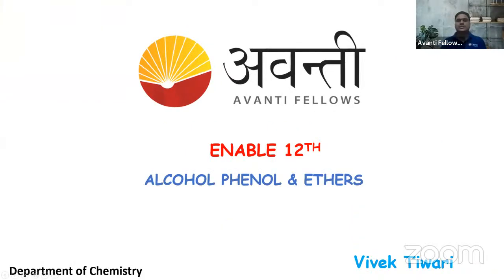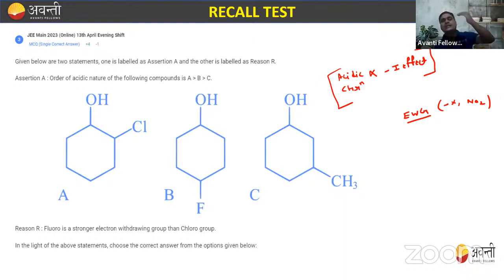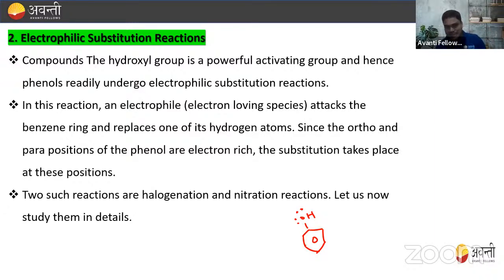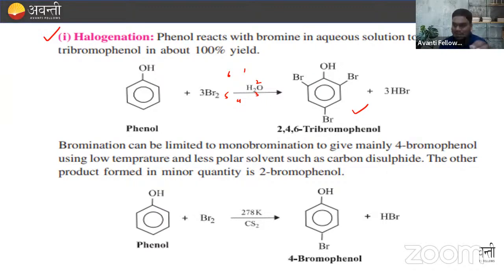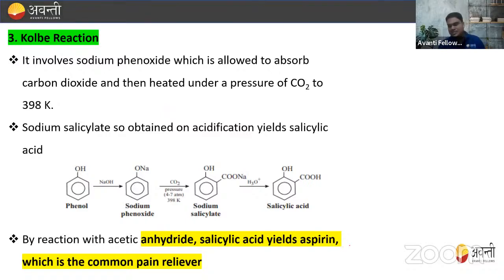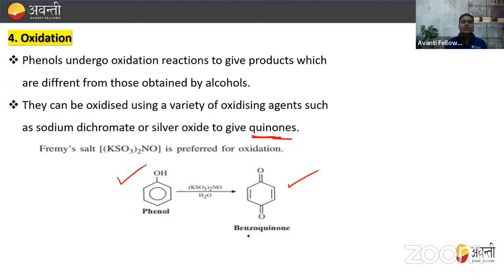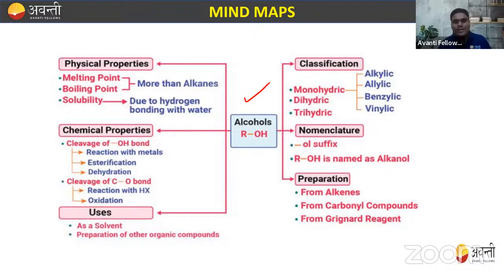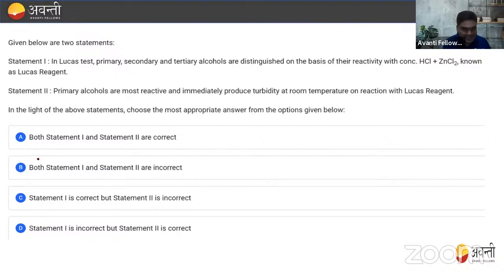ALCOHOL , PHENOL AND ETHERS -03